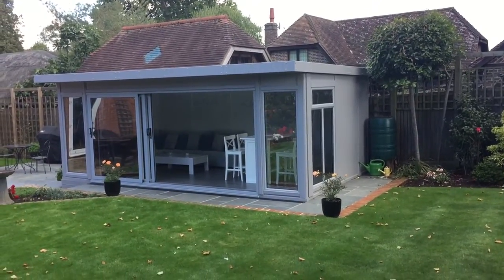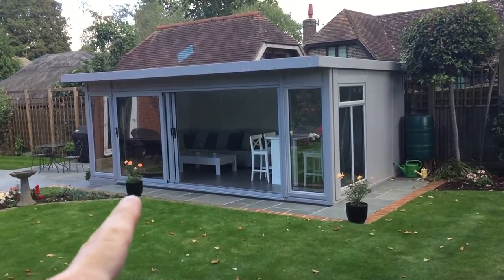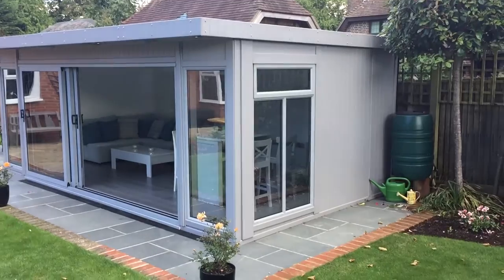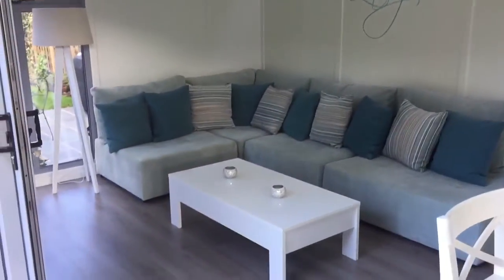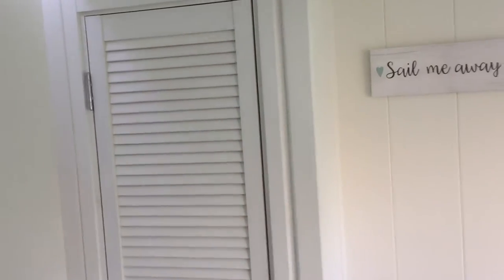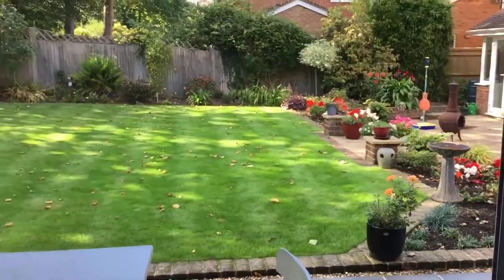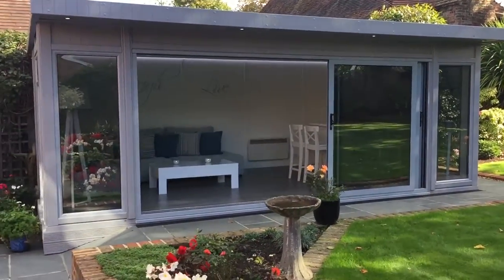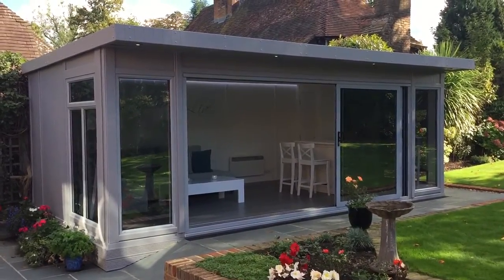Tri-sliding garden room in Crawley West Sussex by Bakers Timber Buildings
Get in touch to find out how we can create your dream garden room build.

Check out this short video of a Tri-slider room we have recently completed. This is a great alternative to bi-fold doors as it keeps the clean lines even when open! Finished with our highest specification and comes with a 10 year guarantee.